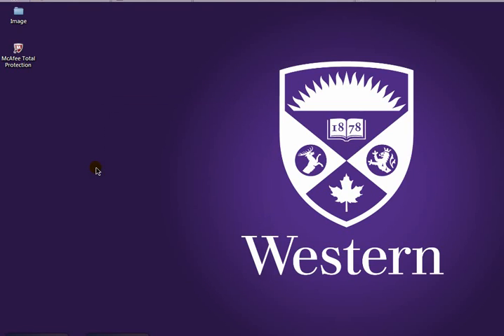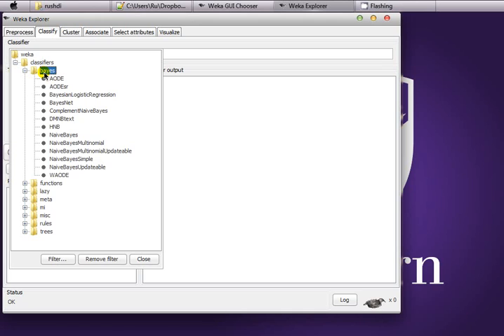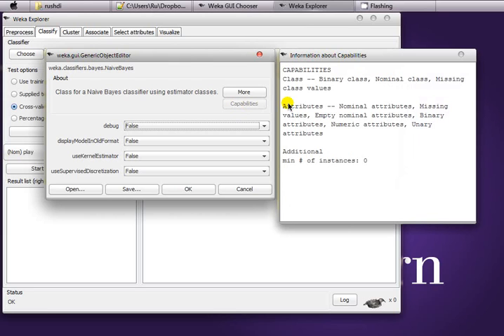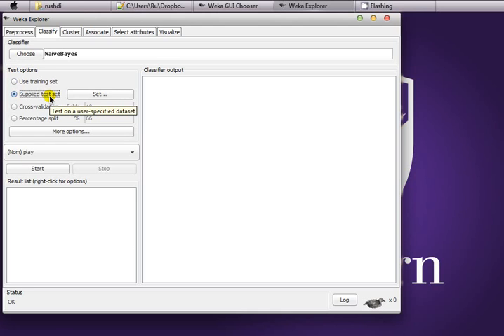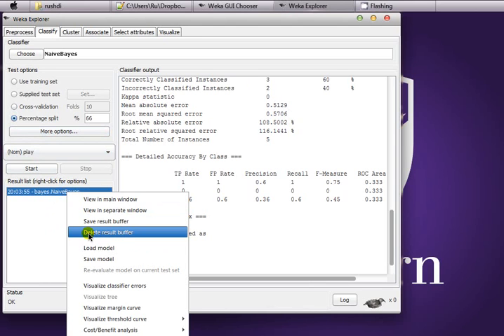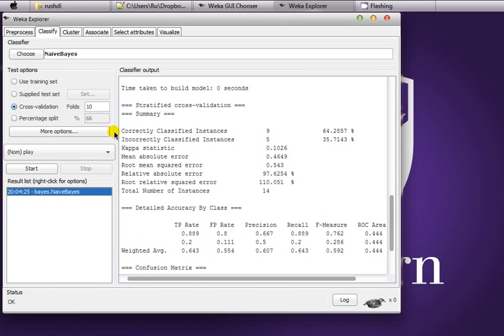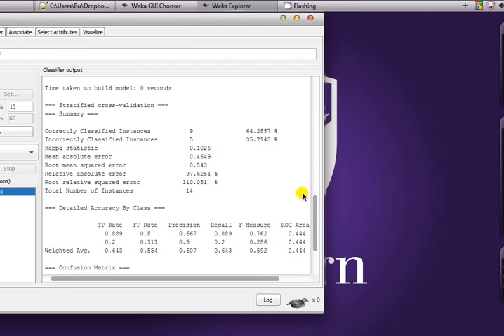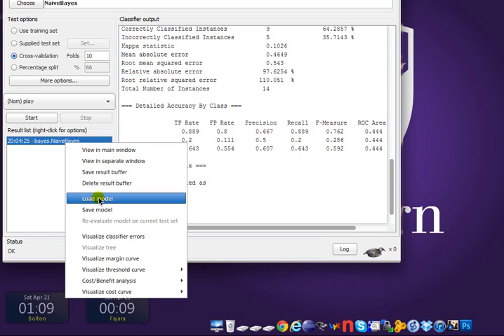Weka Tutorial 03: Classification 101 using Explorer (Classification)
In this tutorial, classification using Weka Explorer is demonstrated. This is the very basic tutorial where a simple classifier is applied on a dataset in a 10 Fold CV. For more variations of classification, watch out other tutorials on this channel.